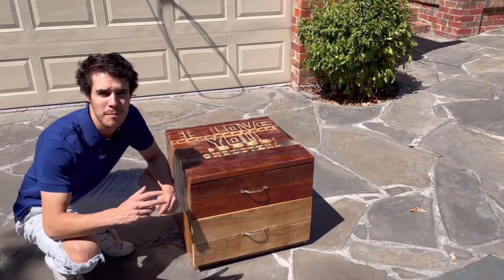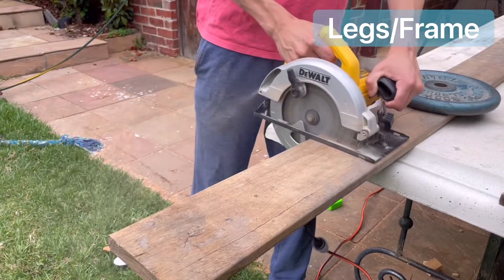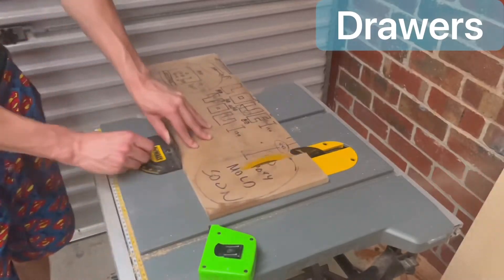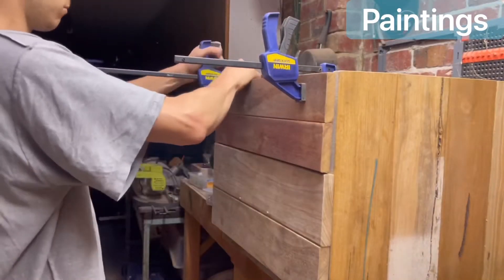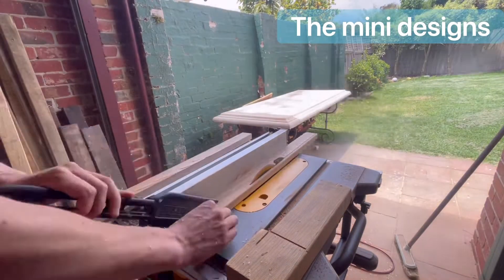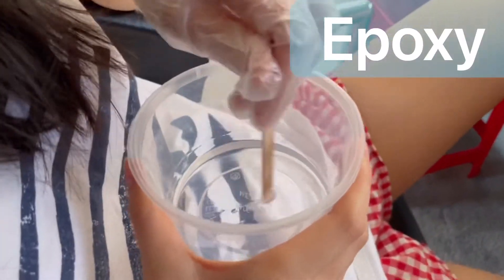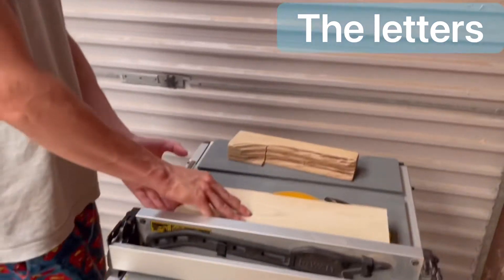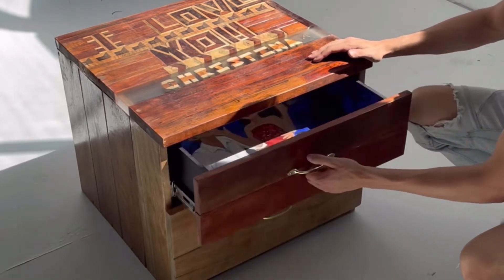DIY Woodworking Projects: (Hand Crafted Bed Side Table Valentines Day Gift | Epoxy Resin | Tutorial)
This took ages to make and turned out really nice.  There were many steps involved in this. First was the legs, the drawers, the paintings, the top, the mold, the epoxy and the finish of the product. I used merabu, spotted gum, pine. Everything was hand crafted from my garage using my dewalt and ryobi tools at home.

Wooohooo! Finally finished it. First bed side table done. Excited to show the build process

This one’s for Valentine’s Day for my girlfriend, its a mix of epoxy, cool chopping board designs, painting and bed side table skills all into one. Desk project and massive coffee table coming soon. 🛠🪚

Dm for a custom order 💌💌